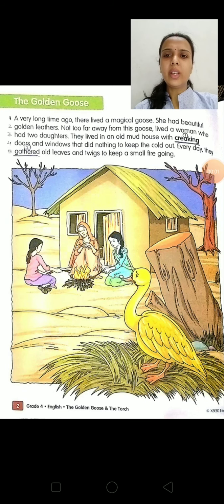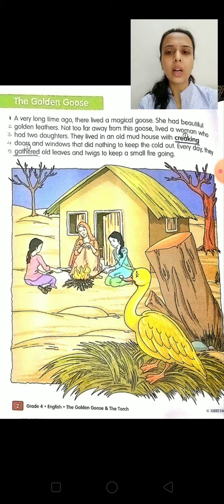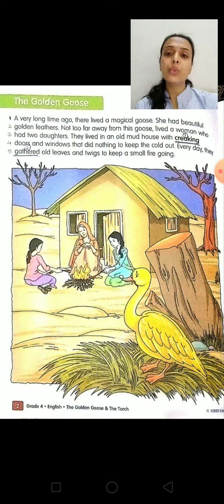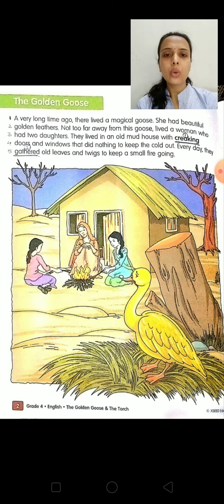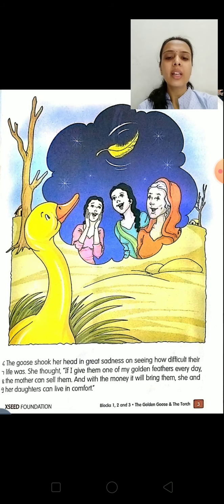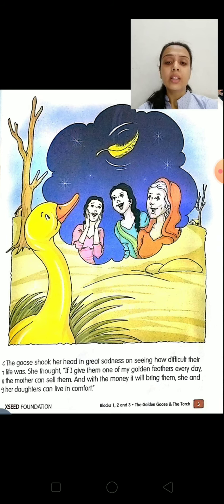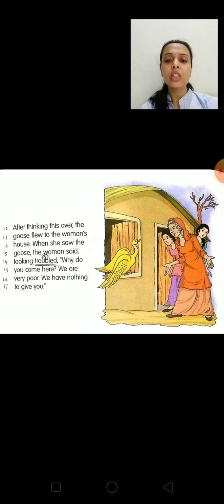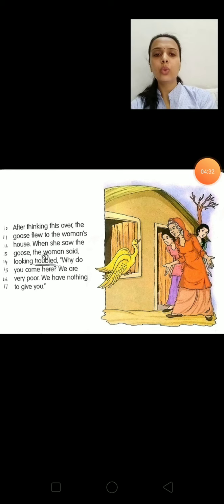Grade 4 Reading Block 1 day 1